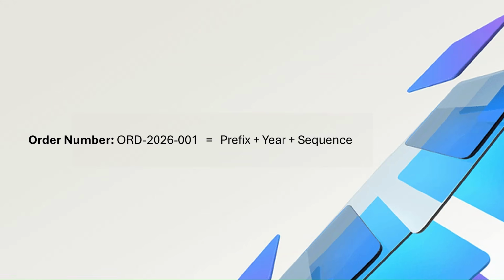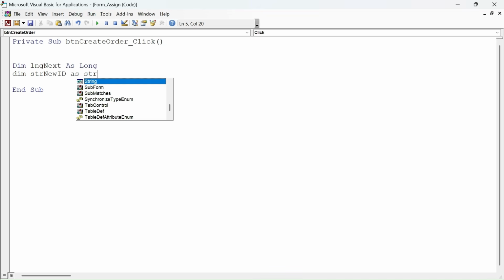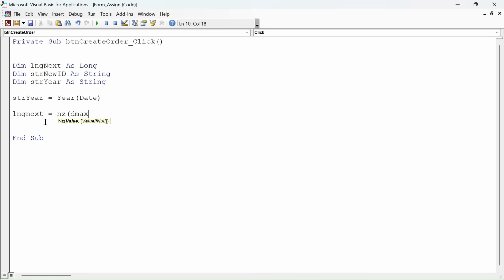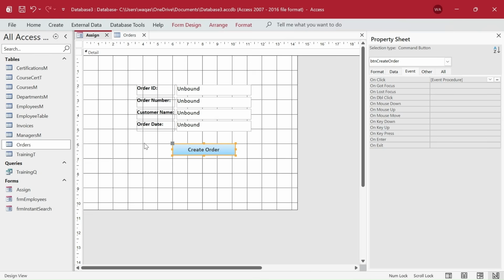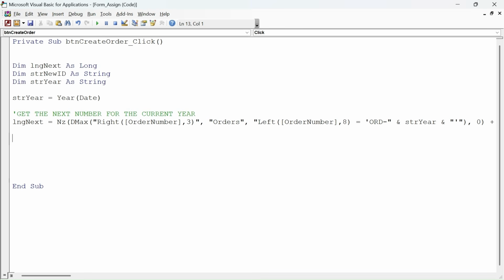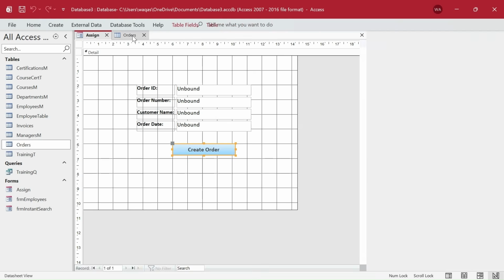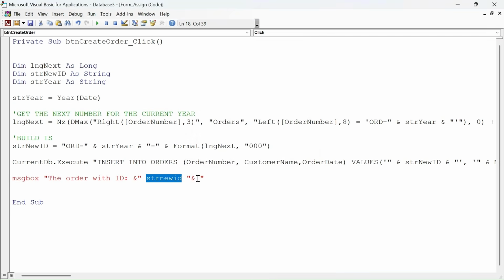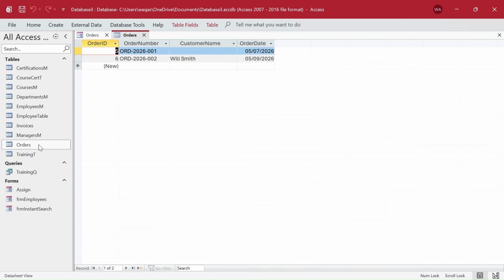How to Create Custom ID in Microsoft Access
In this video, i will demonstrate how to create custom ID using the unique information.

Other YouTube Channels you may Like